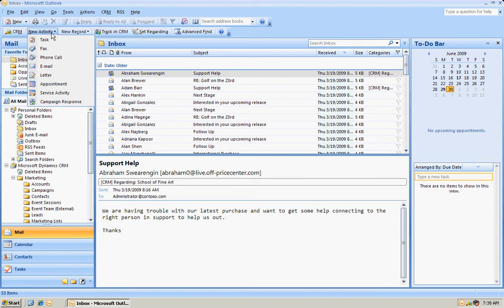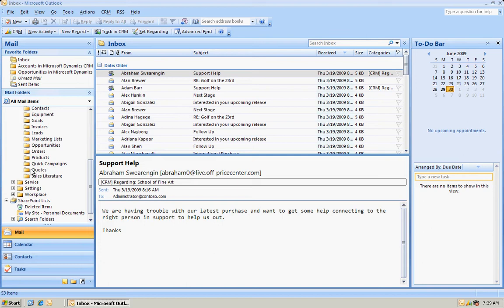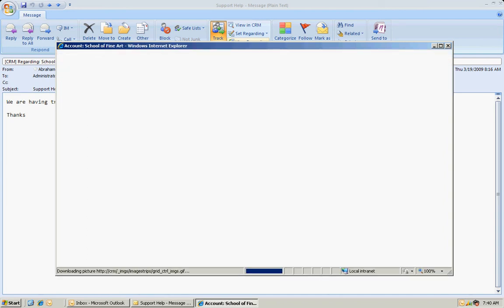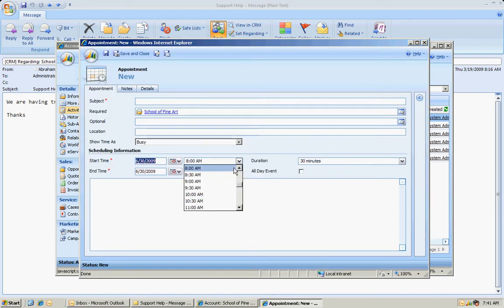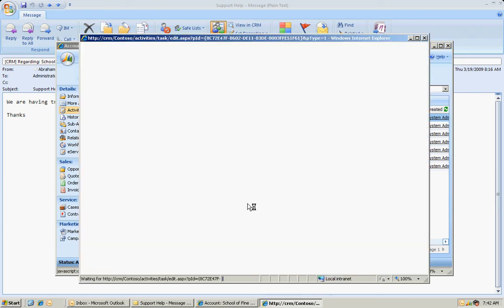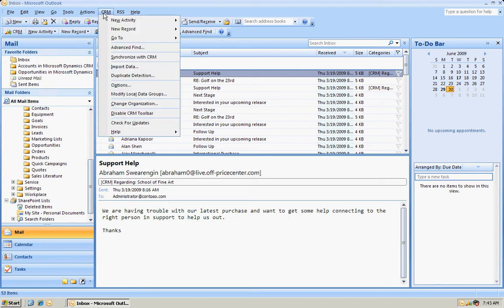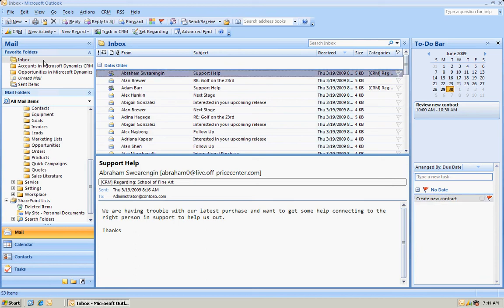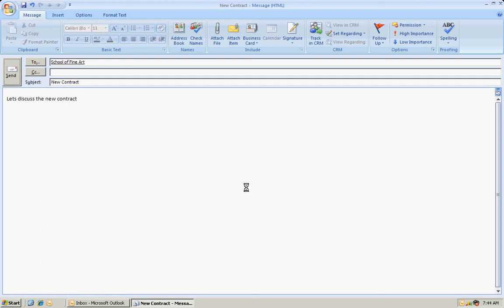Using the Outlook Interface with Dynamics CRM 4.0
This video shows the basic use of the Outlook interface for Dynamics CRM 4.0. The Outlook interface helps improve user adoption of Dynamics CRM, and facilitates the use of CRM functionality. I use this functionality on a daily basis. My experience is that the integration is well developed and robust. It works very well for me. The ability to work well with Outlook is a primary requirement for most sales people. This gives them access to all of the CRM functionality they need right within Outlook. Beautiful!